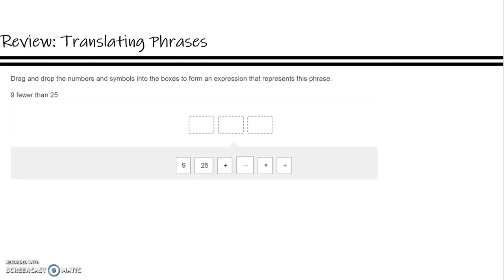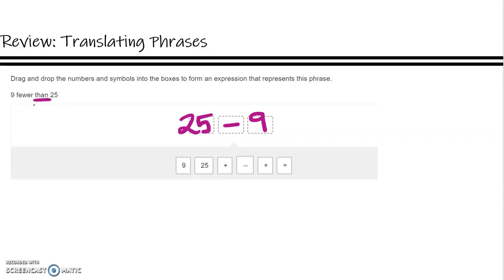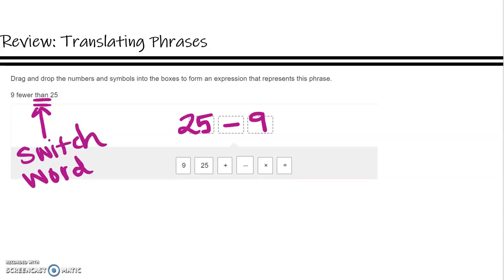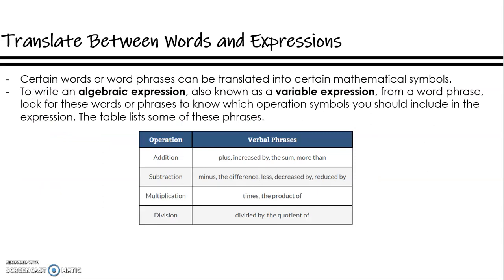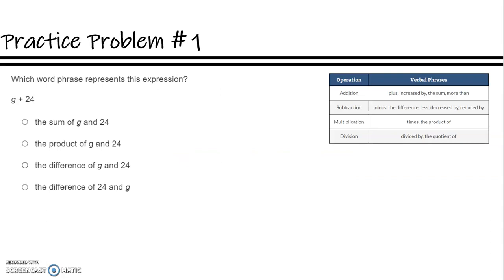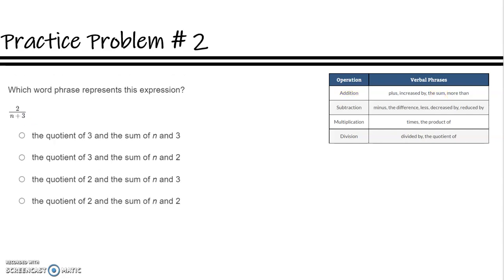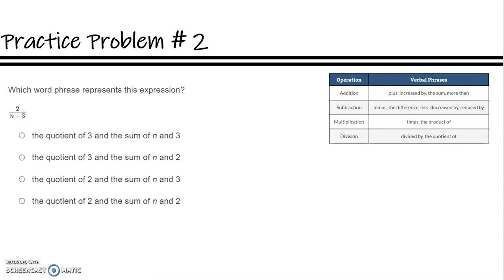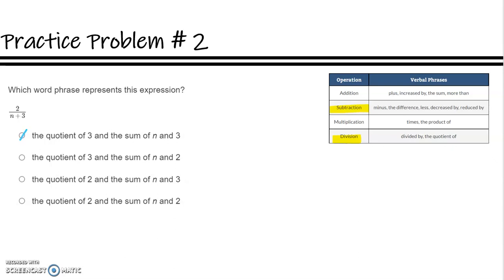4.05 Read and Write Algebraic Expressions